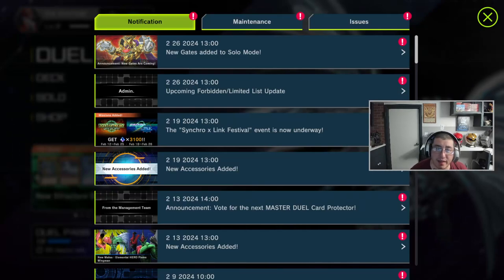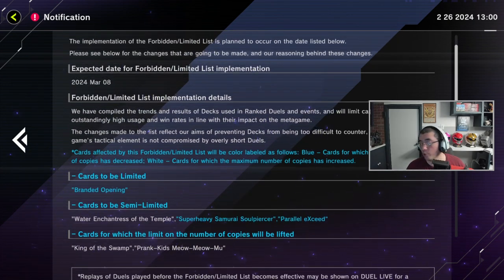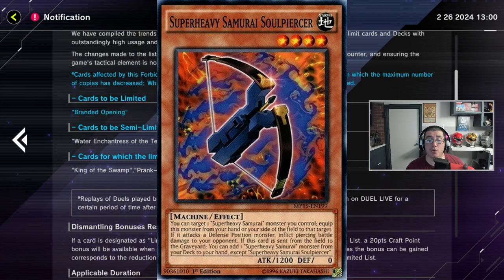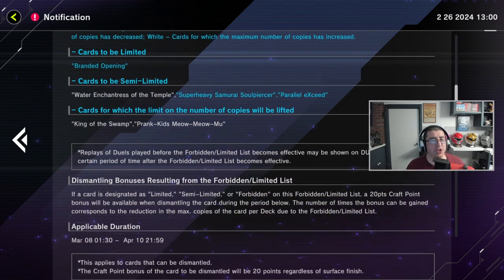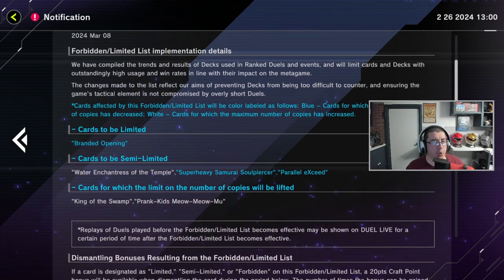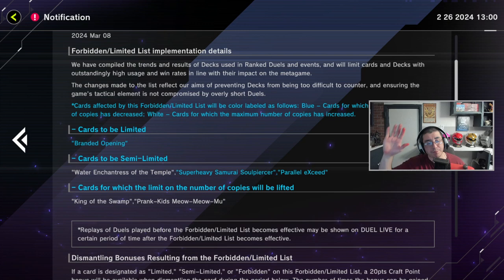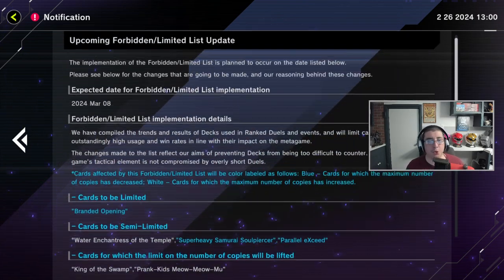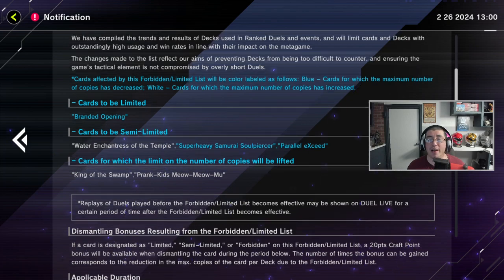New tiny ban list | Reaction Yu-Gi-Oh! Master Duel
The new banlist was not that big but happy anytime branded gets hit, Also matchmech getting hit was nice. What is up with prank kids? yall think we will see more of them? and adventure getting a small boost was nice too!